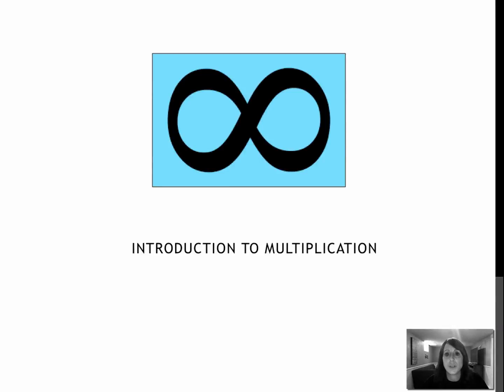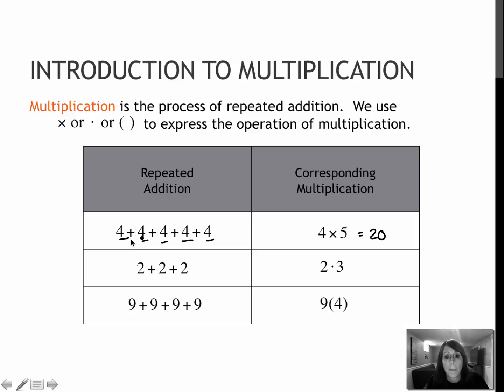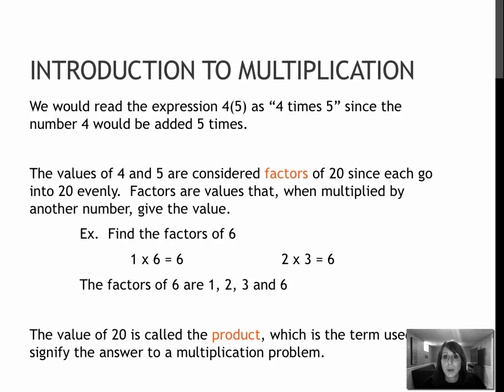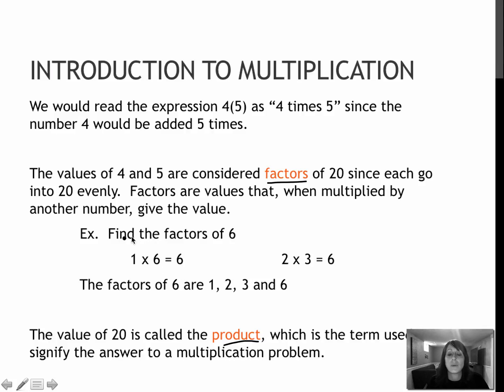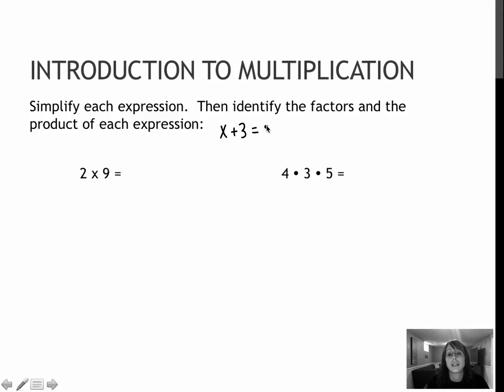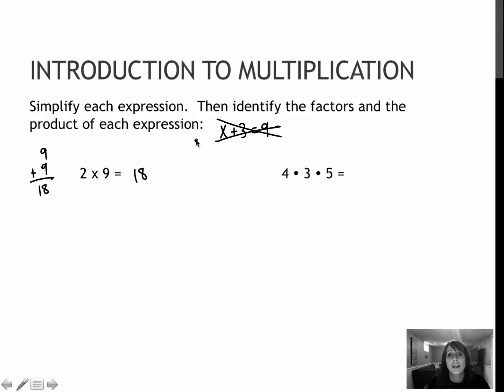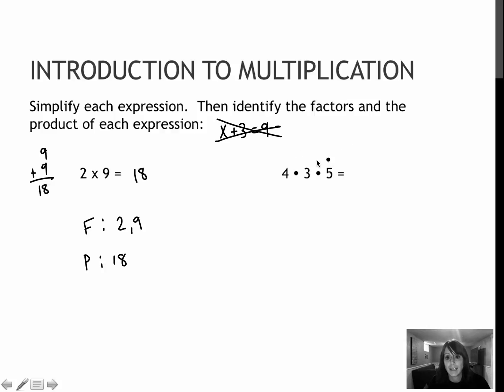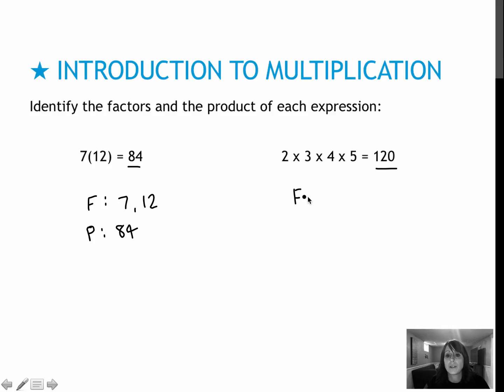13 Introduction to Multiplication (1.5)